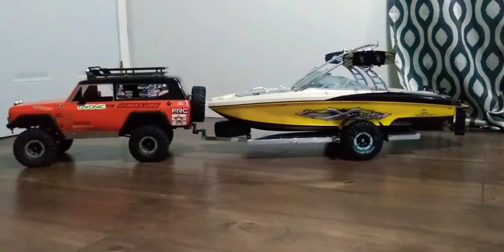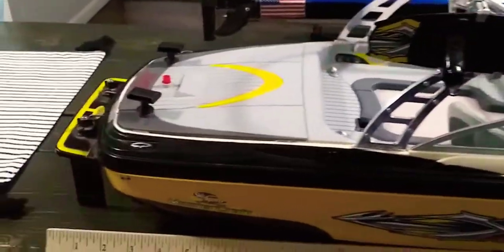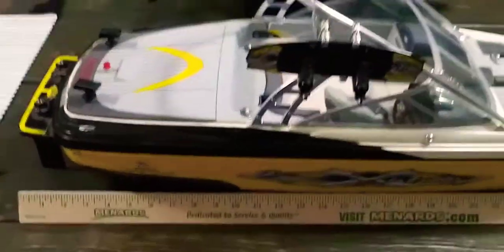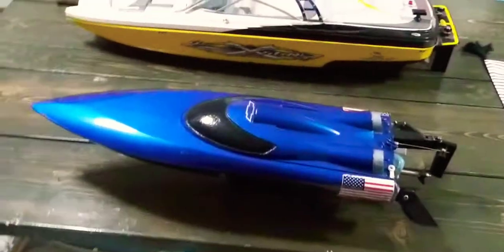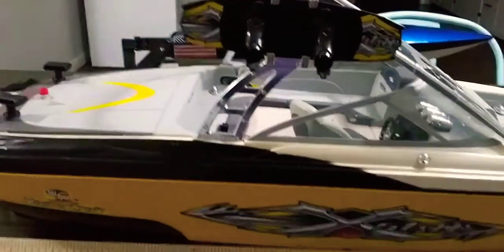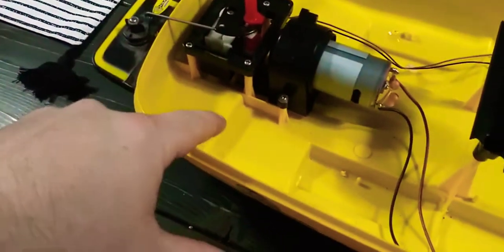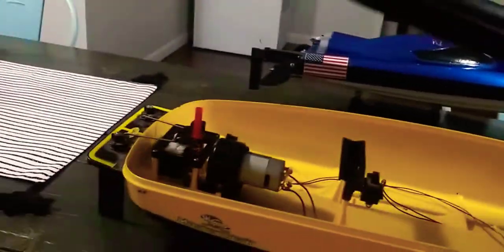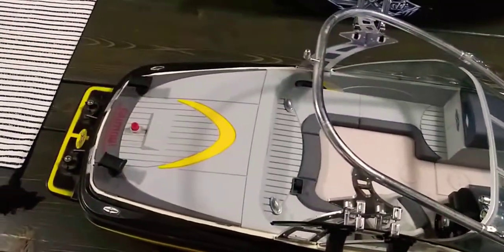toy grade to hobby grade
Mastercraft star 32 Longboat converting it to hobby grade either going to be single brushless motor or two jet props please subscribe so you always get notified when I upload a new video thanks